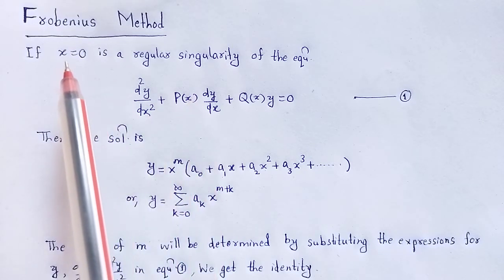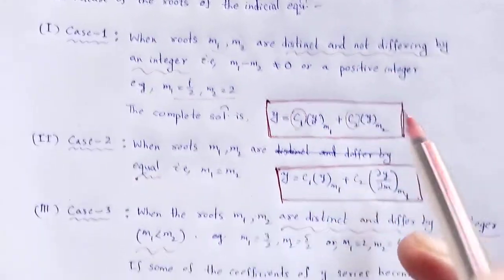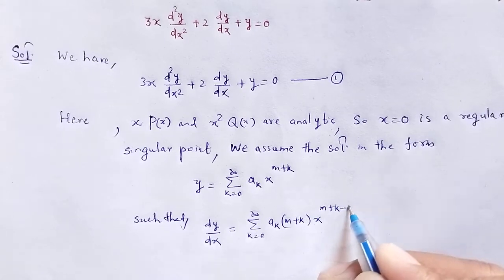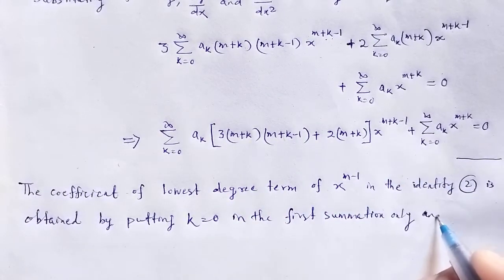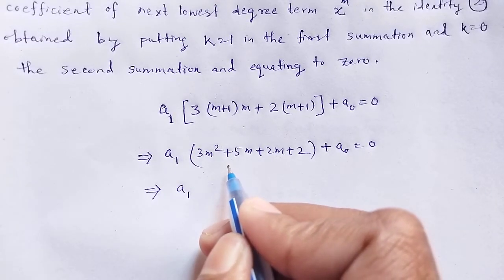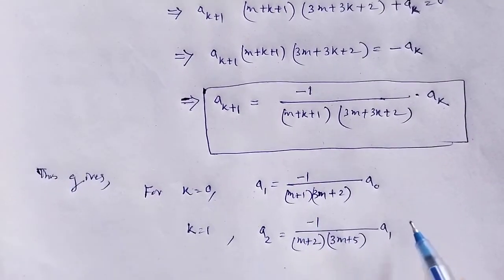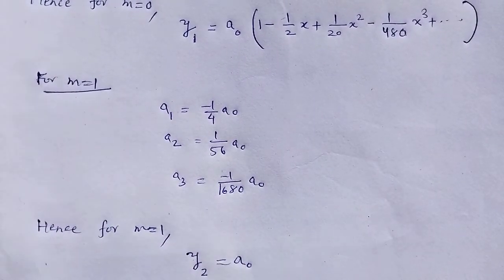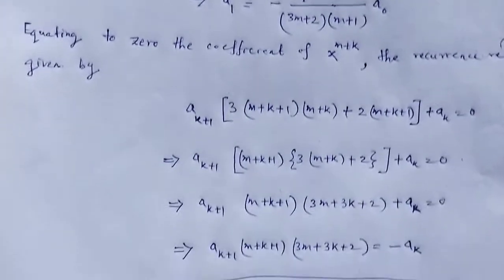FROBENIUS METHOD & SPECIAL FUNCTIONS: Frobenius Method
In this video we studied about the concept of solution of second order linear homogeneous differential equations with variable coefficient by  Frobenius method with examples.

You may download hand written rough pdf notes of FROBENIUS METHOD AND SPECIAL FUNCTIONS

1.      Mathematical Physics–H.K.Dass, Dr. Rama Verma (S. Chand Publishing)

2.      Mathematical Physics, Satya Prakash (Sultan Chand)